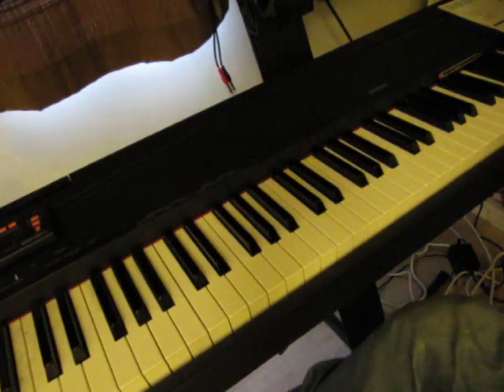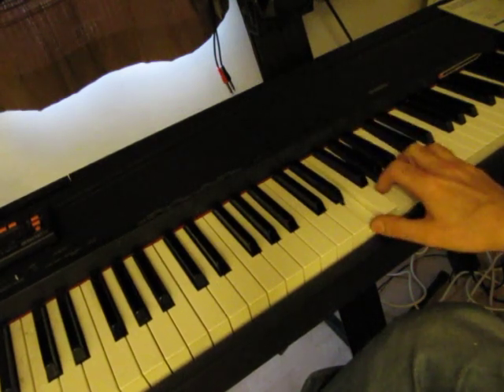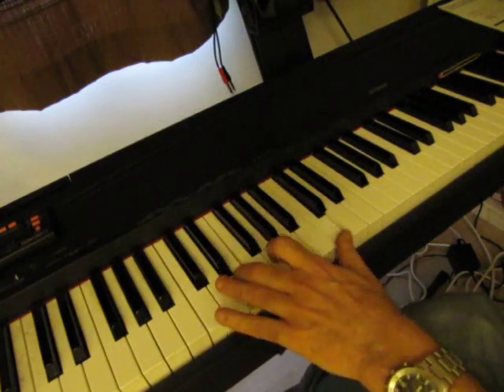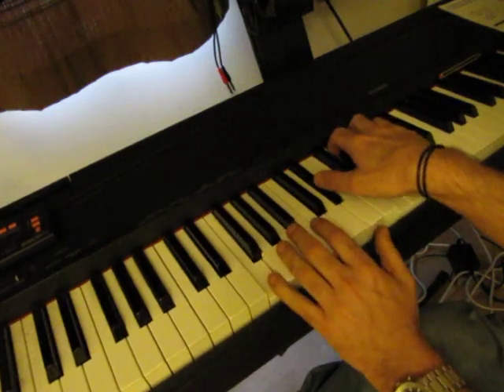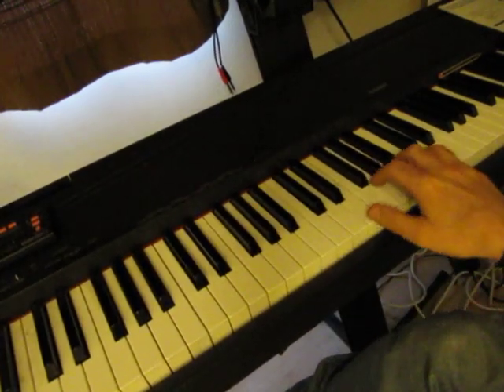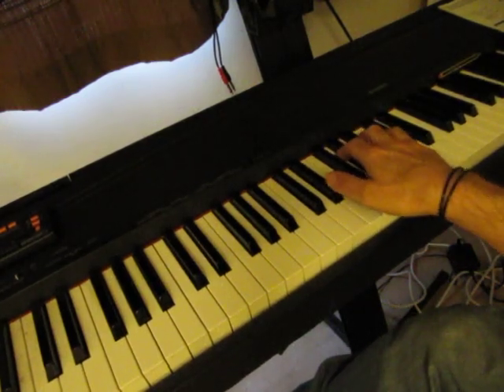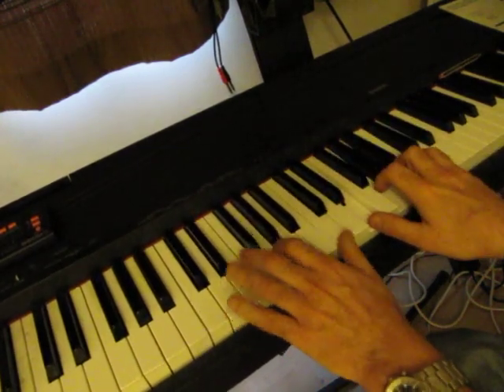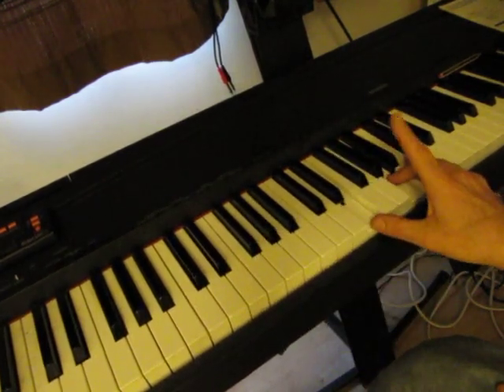Swing piano lesson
ALL you will need!lesson on piano swing and walking base lines